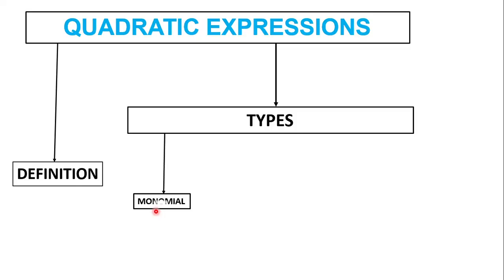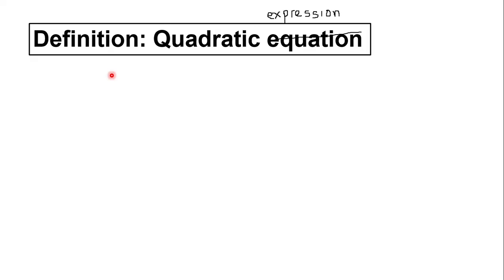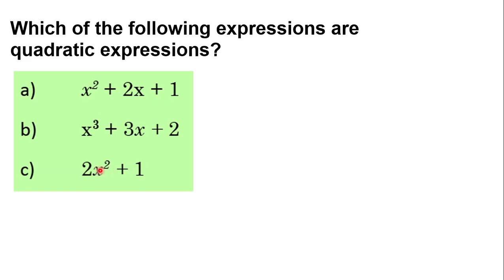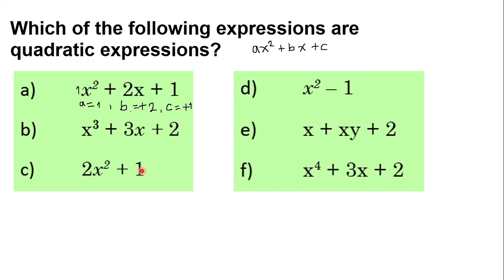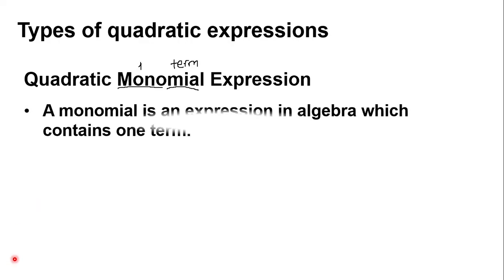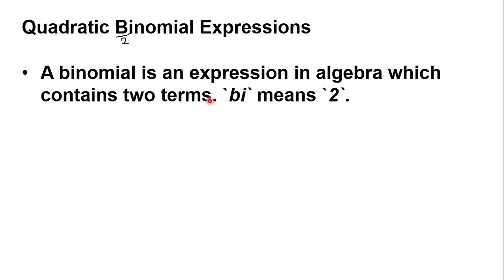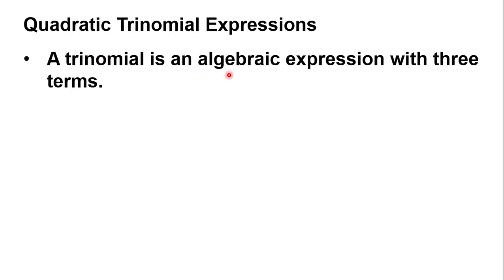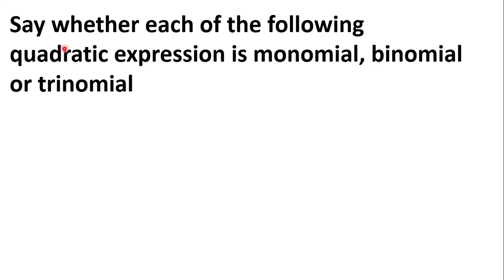QUADRATIC EXPRESSIONS, DEFINITIONS AND TYPES , MONOMIALS, BINOMIALS, TRINOMIALS